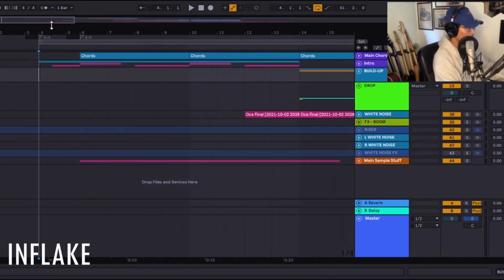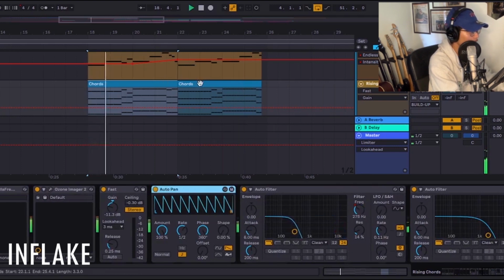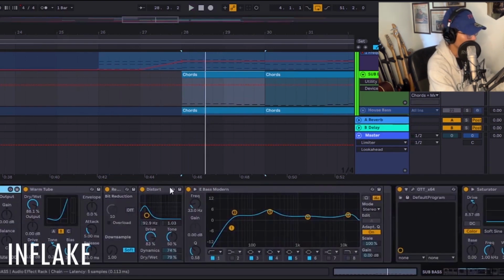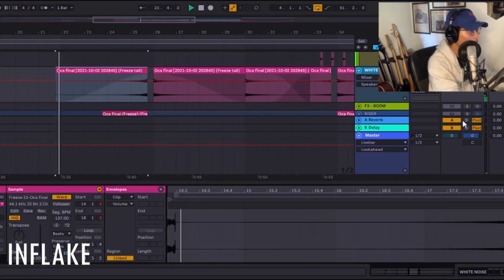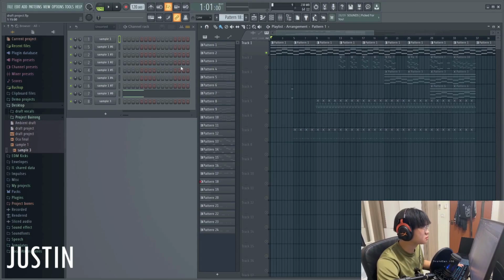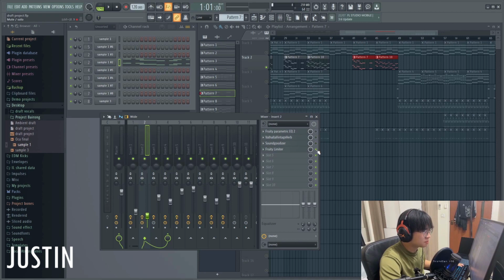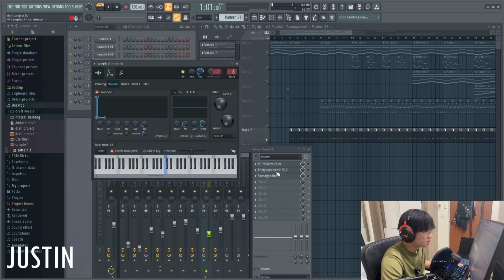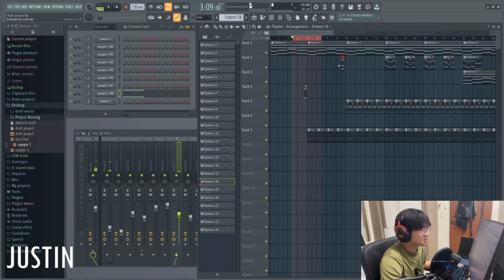SAMPLE CHALLENGE - Ep. 1: Ocarina (ft. Justin)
Trying out some brand new content for you guys! In this episode, we have my friend Justin who initially proposed the idea for a sample challenge. This is the final product! I hope you like it :)

This is the first time I'm doing contents such as this one and it's honestly so fun. Let me hear your thoughts on it!

Thank you Andrew Huang for the idea!

TIMESTAMPS!
Intro: 0:00
Main Ocarina Sample: 0:49
Inflake Explanation: 0:57
Inflake Track Reaction: 10:07
Justin Explanation: 11:51
Justin Track Reaction: 20:29
Thank You: 23:51

Background music is produced by me :)

find your way. ~inflake